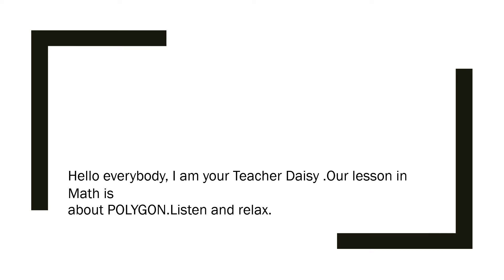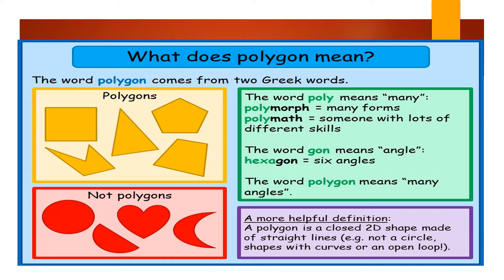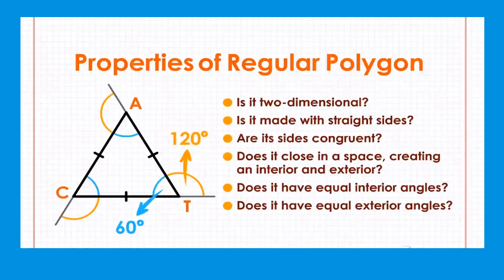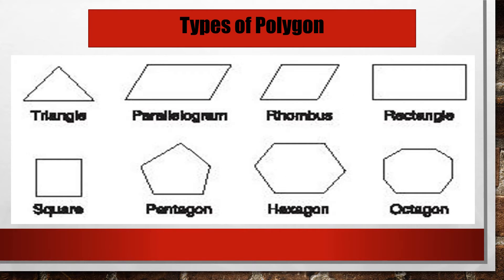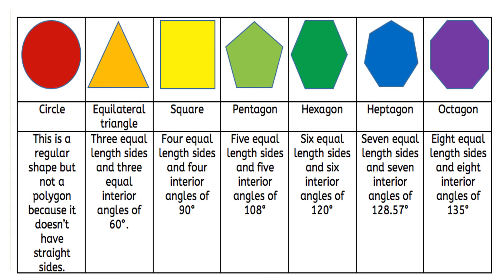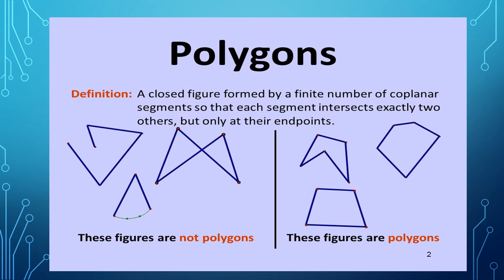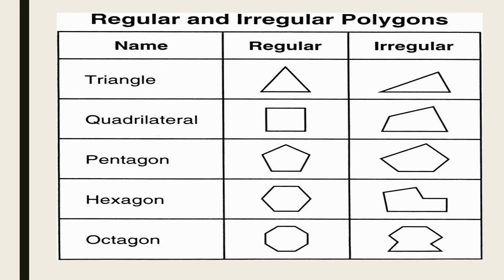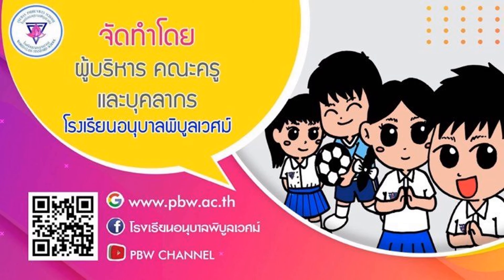Math P6 : POLYGON T.Daisy